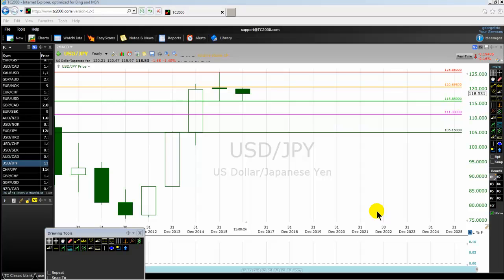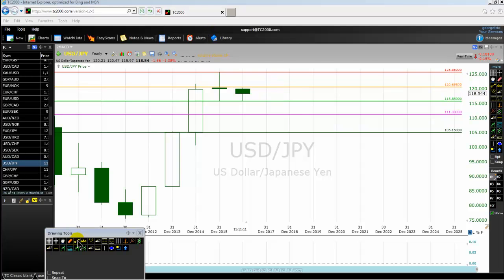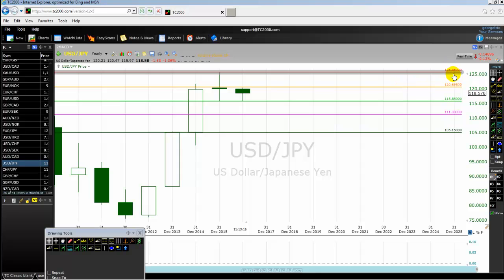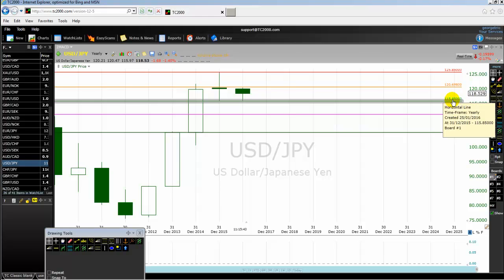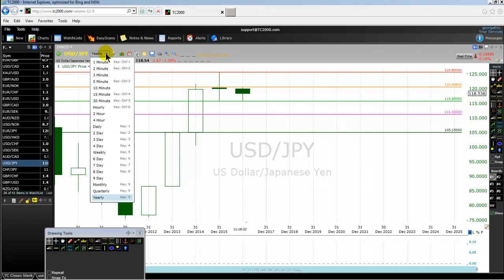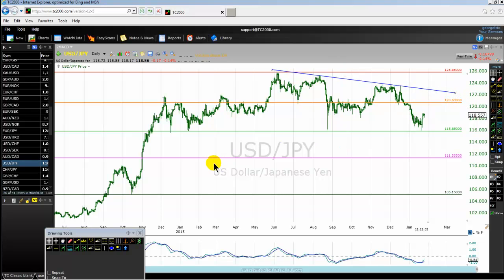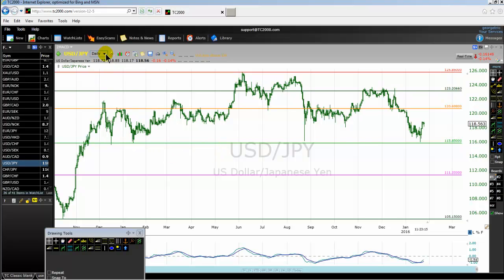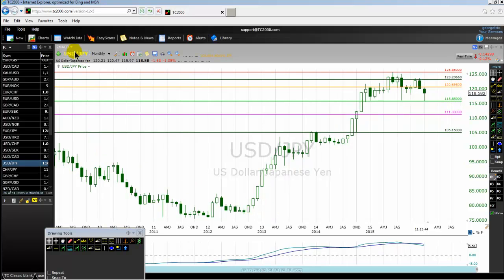How to trade FX in 2016 Dollar-Yen Currency Pair Part One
Be able to craft a profitable trading or investing strategy
for trading the most elusive currency pair Dollar-Yen
in the Forex market.  With the BOJ's (Bank Of Japan)
current negative interest rate, no doubts there will be an outflow
of capital from Japan to other higher interest rate countries
around the world.  Will the US Dollar gain more upside this year
2016?  What is in store for the USDJPY throughout 2016?

Trade the Forex market and Dollar-Yen currency pair like a pro.
Learn more.

goo.gl/B5HLQP